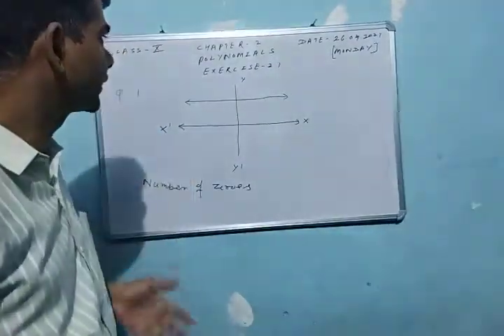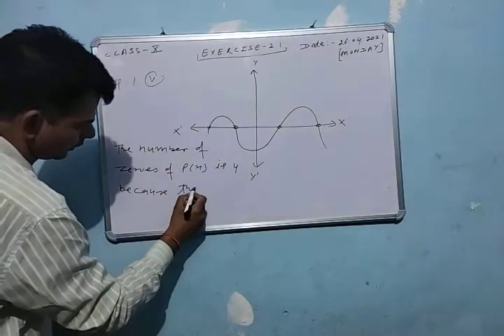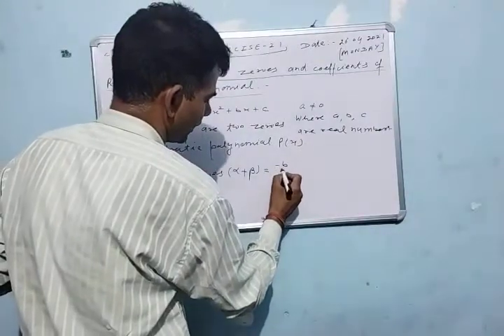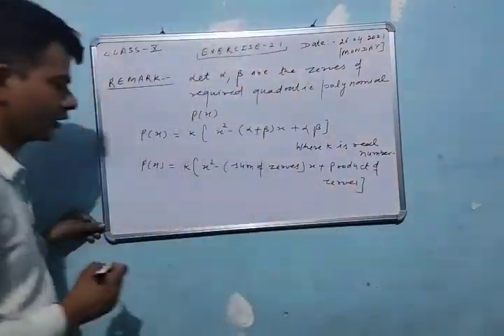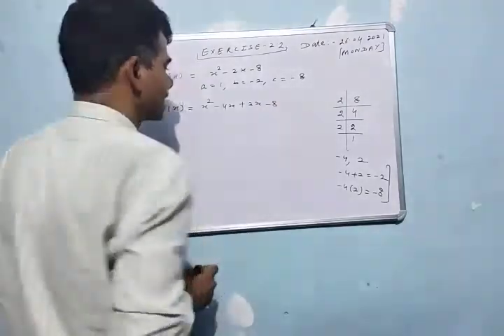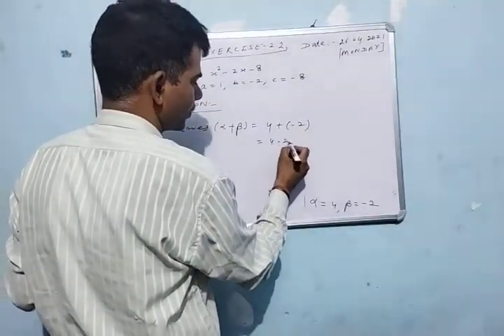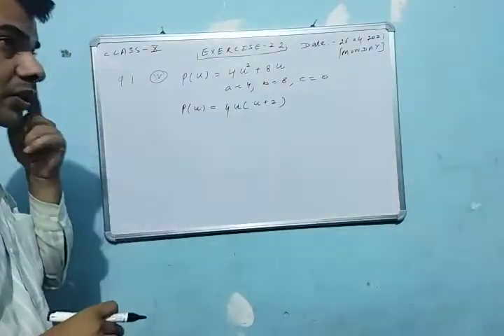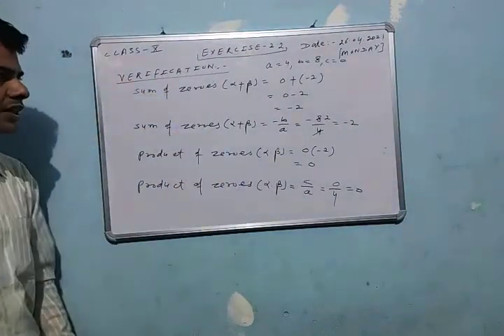Date:26/04/21(Monday, Class-10th, Maths, Ch-2, Topic-Ex-2.1, Ex-2. 2-Q-1(i, iv)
Relationship between zeroes and coefficient of quadratic polynomials